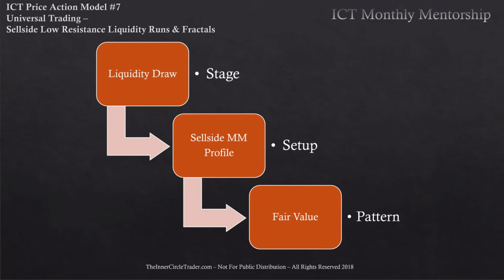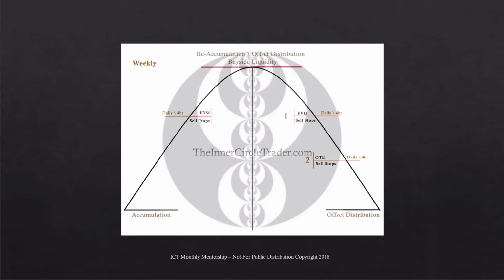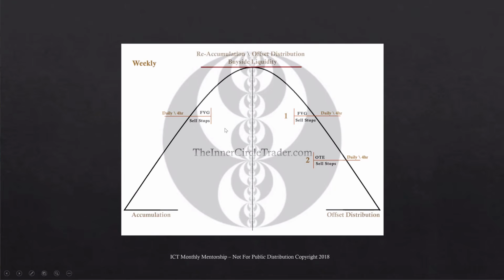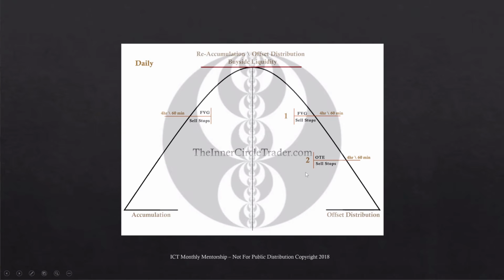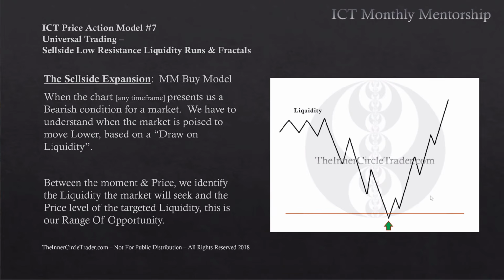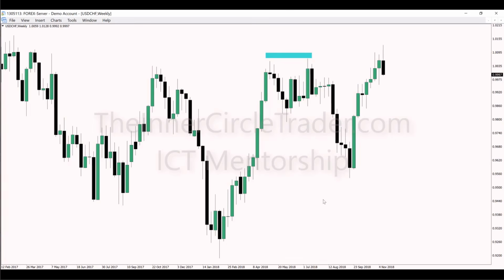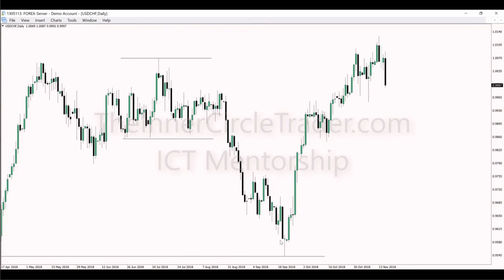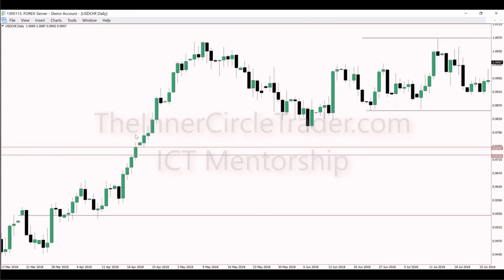ICT Charter Price Action Model 7 - Universal Trading Model